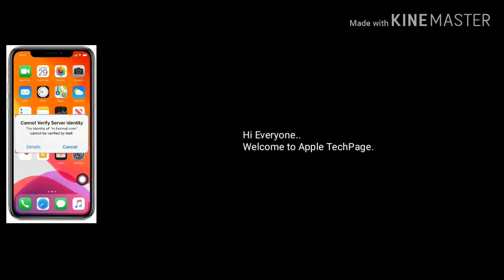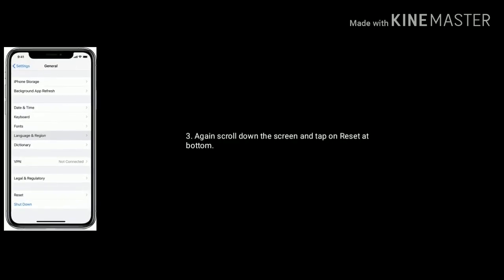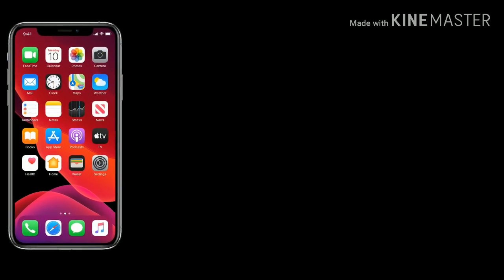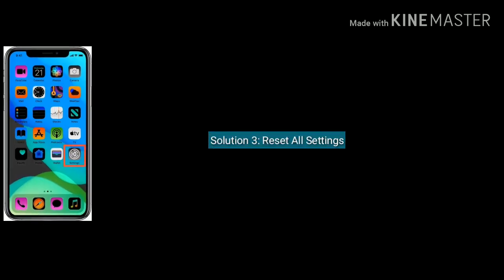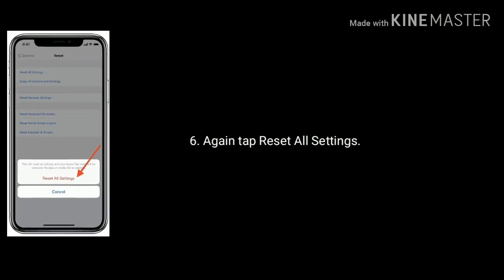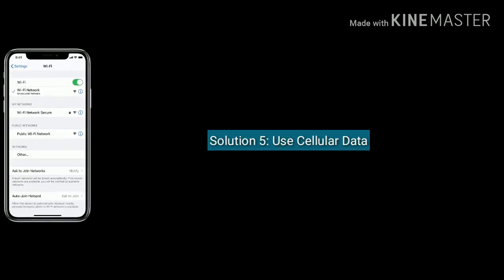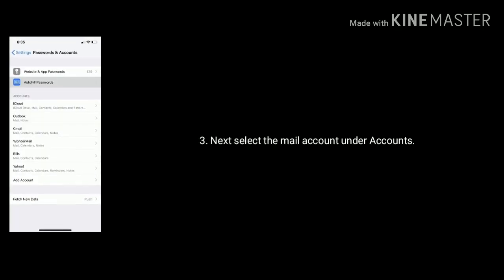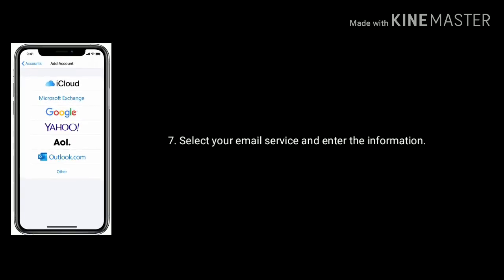Cannot Verify Server Identity Keeps Popping Up on iPhone and iPad after iOS 13/13.3 - Fixed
how to fix cannot verify server identity in iOS 13, cannot verify server identity Keeps popping up on iPhone and iPad, the identity of m.hotmail.com cannot verified by mail, cannot verify Server  identity imap qq com.